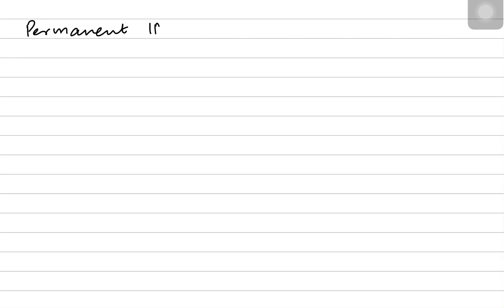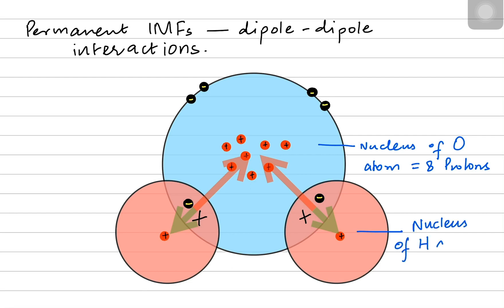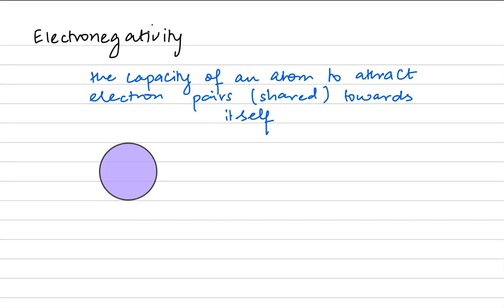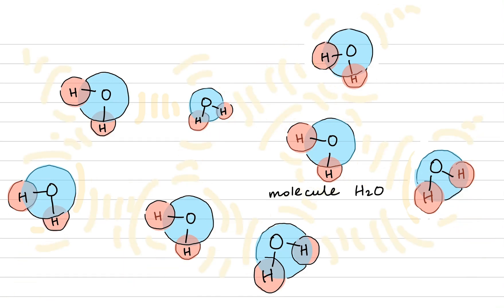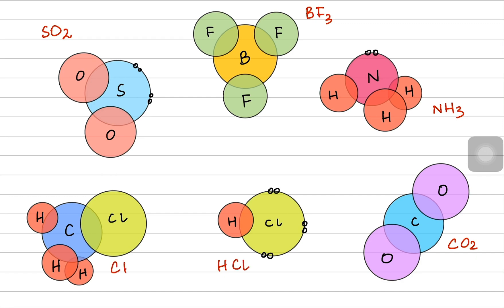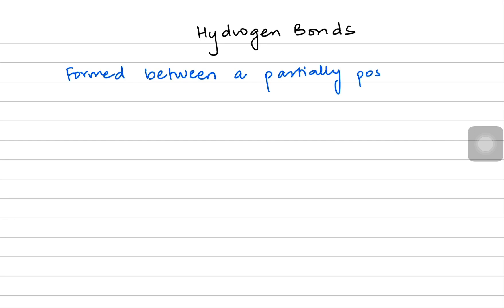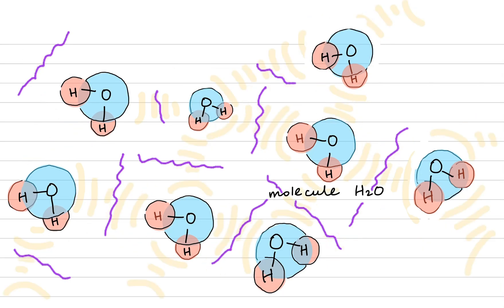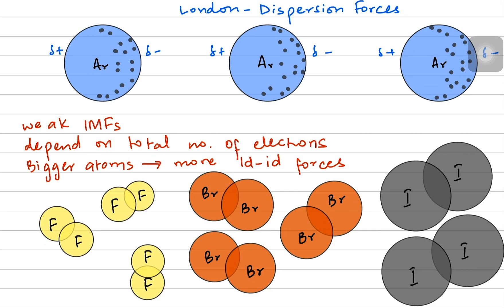AS Chemistry Chemical Bonding - Intermolecular Forces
Dipole forces, van der Waals forces and hydrogen bonding. AL Chemistry Notes